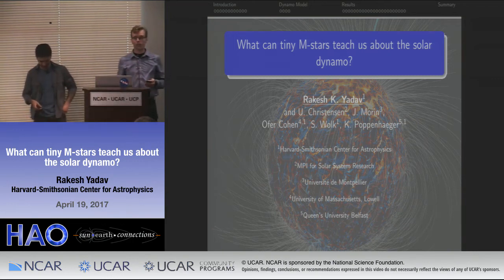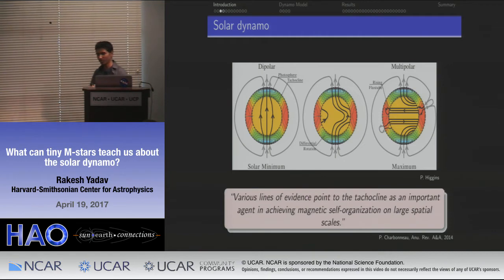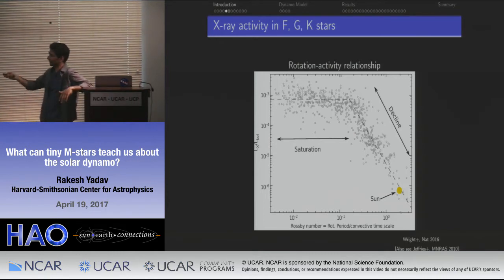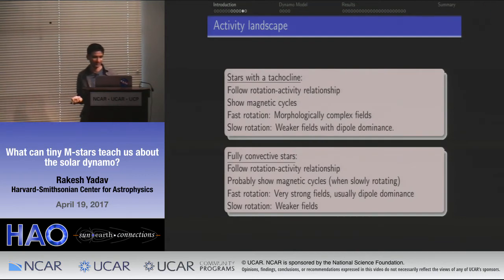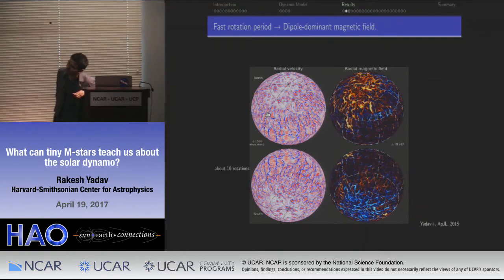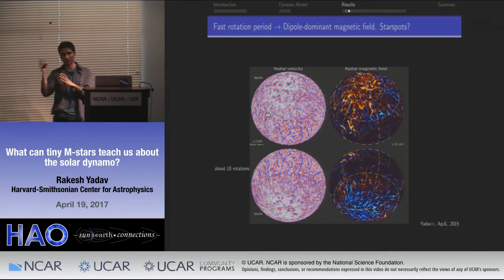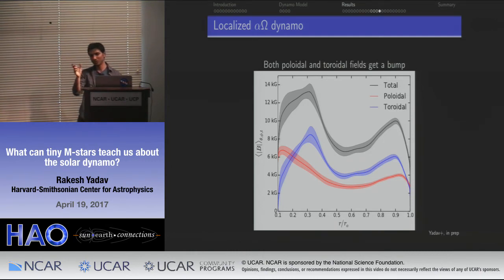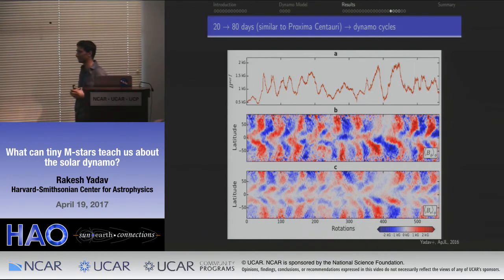Rakesh Yadav | Harvard-Smithsonian CfA| What can tiny M-stars teach us about the solar dynamo?